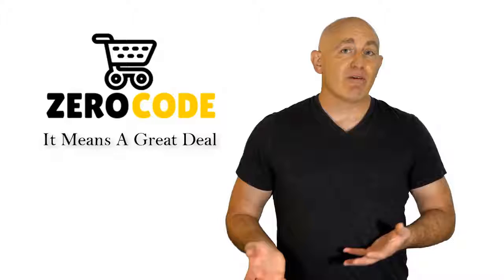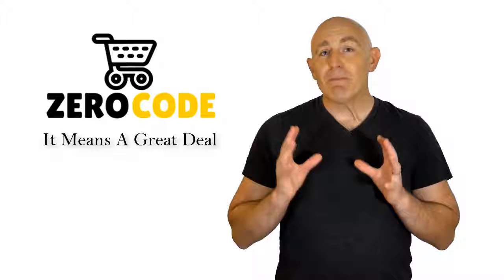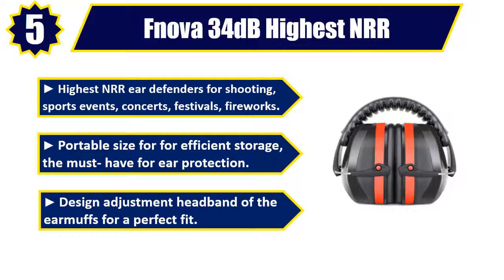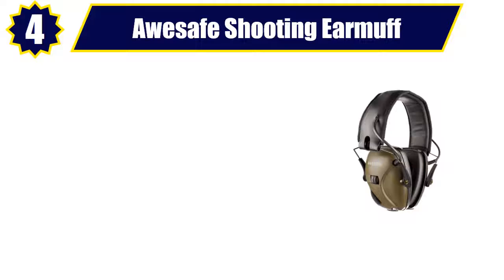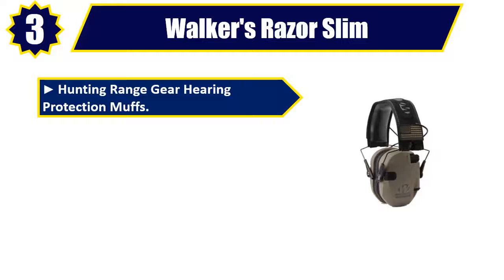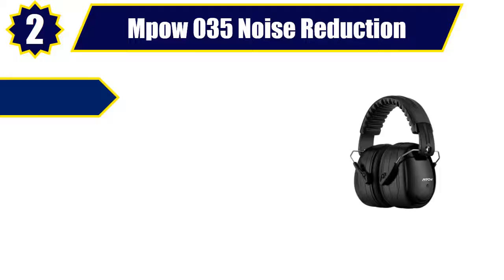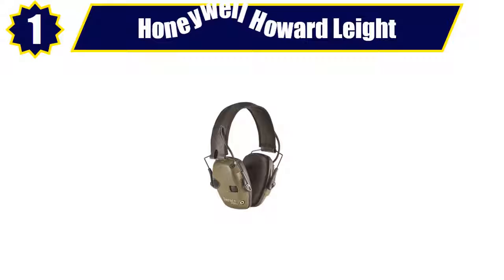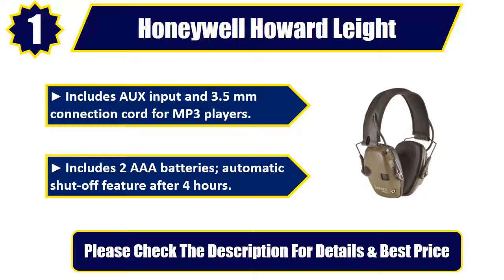✔️ Best Shooting Ear muffs 2019 | Top 5 Shooting Ear muffs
Best Shooting Ear muffs 2019. Let's Checkout More Details On Top 5 Shooting Ear muffs:

👉5. Fnova 34dB Highest NRR

👉4. Awesafe Shooting Earmuff

👉3. Walker's Razor Slim

👉2. Mpow 035 Noise Reduction

👉1. Honeywell Howard Leight

Doing research, going to the mall, comparing similar best Shooting Ear muffs and then finding the right one for you is not an easy job. It takes a lot of time and effort. But it's not always possible to invest such a long time and effort on these sort of things. We understand that and so we're going to help you to find out Best Shooting Ear muffs through our zero code channel.

We also did background checks on the manufacturers of these best Shooting Ear muffs. We also collected customer reviews and after accumulating all these data, we compared all of these with each other. This is how we can find your best option among so many different products with almost same features.